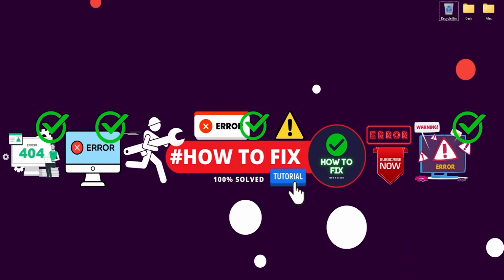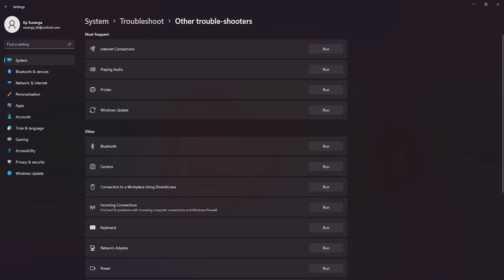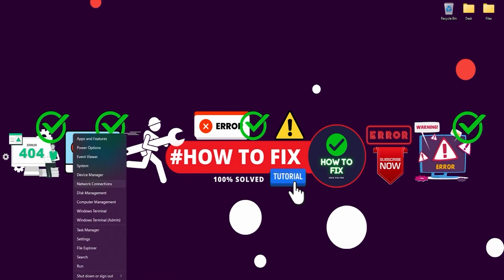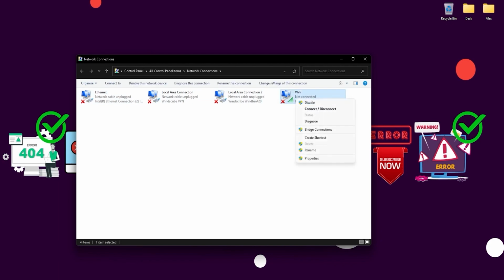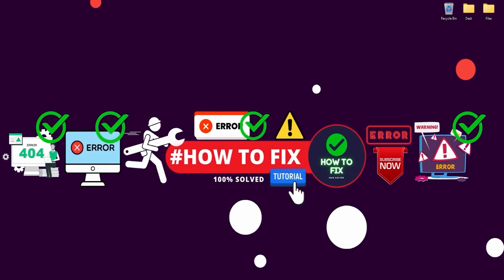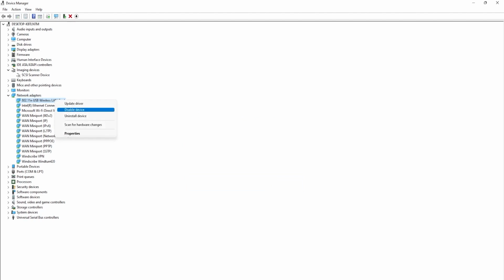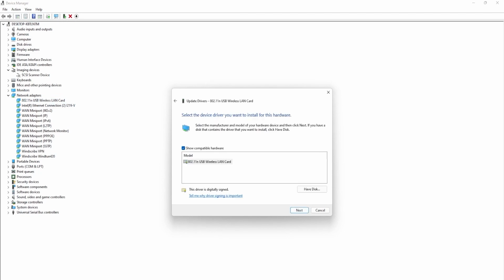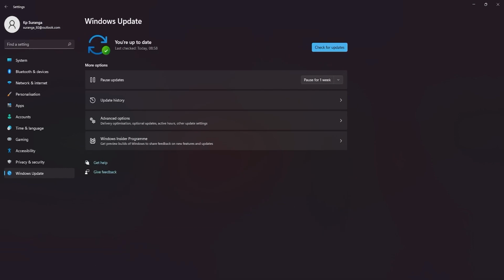How To Fix WiFi Not Working On Windows 11 | Fix All WiFi Issues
Whether you're facing slow WiFi, connectivity problems, or your WiFi isn't working at all, we've got you covered. Follow our step-by-step instructions to get your WiFi up and running smoothly on your Windows 11 PC.